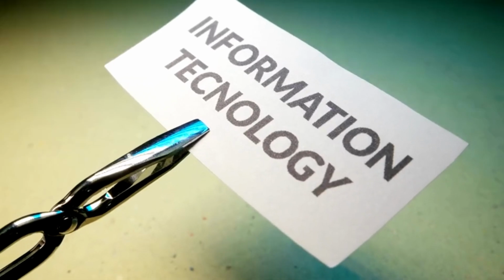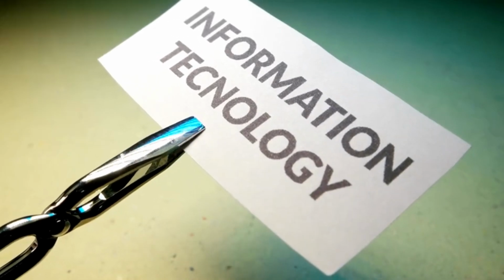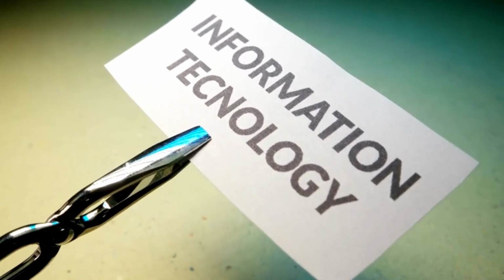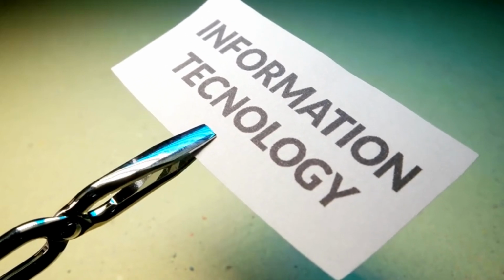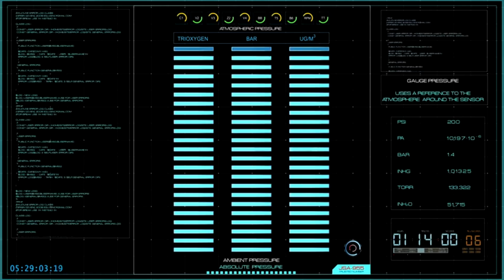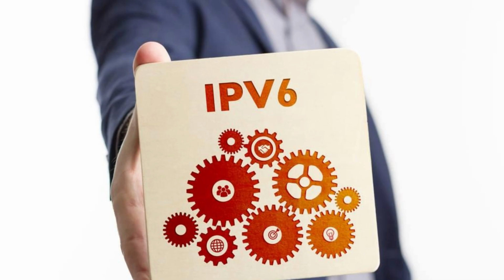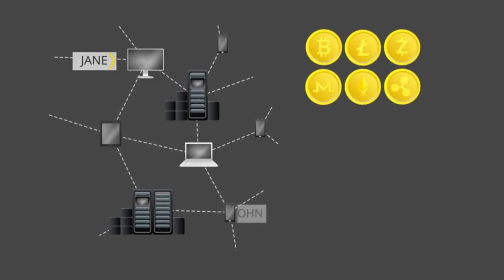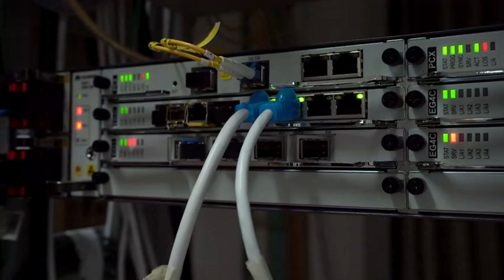router casp+ 4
In this module, we delve into routers, essential components in networking. Unlike switches, which function at OSI layer two, routers operate at layer three. Within our networks, routers play a pivotal role in making routing decisions, utilizing IP addresses for navigation. They rely on routing tables to determine the optimal path for network traffic based on destination IP addresses. By leveraging layer three IP addresses, routers ascertain the destination network of a host and guide traffic across the wide area network to its intended destination.